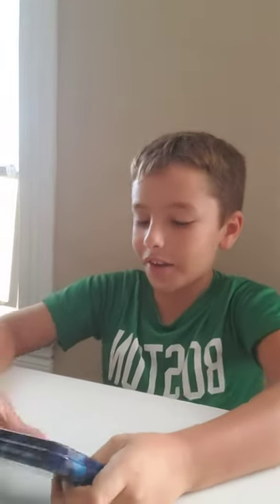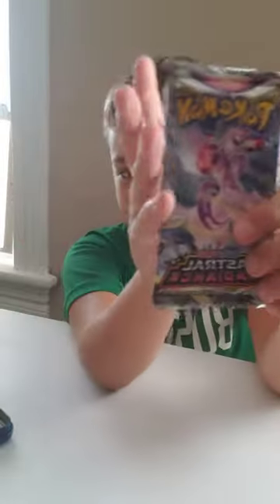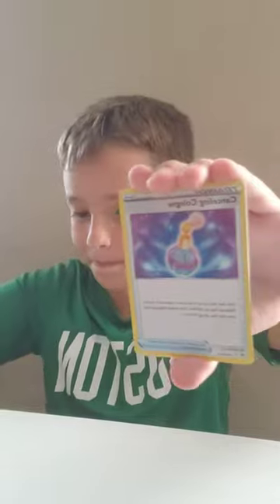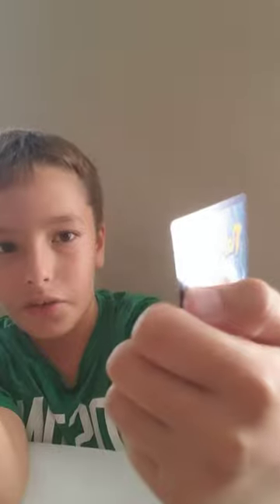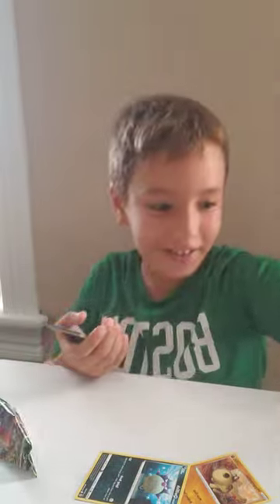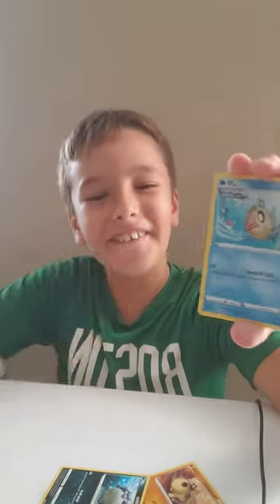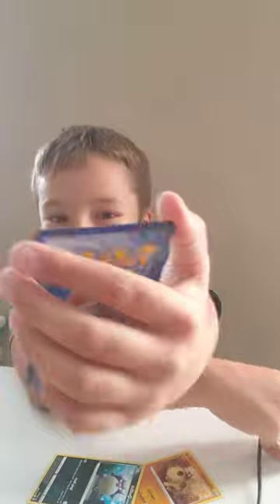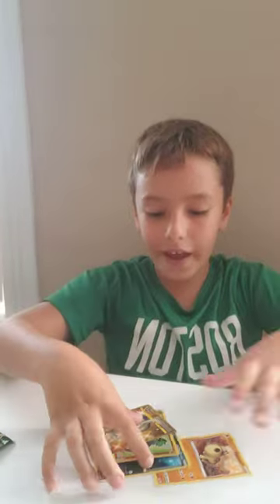New pokemon back to school pencil case opening